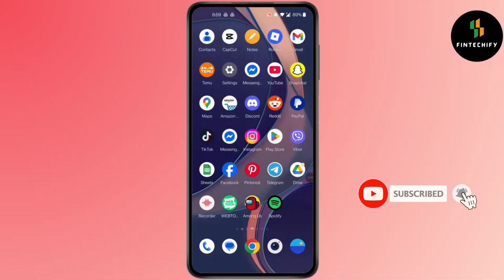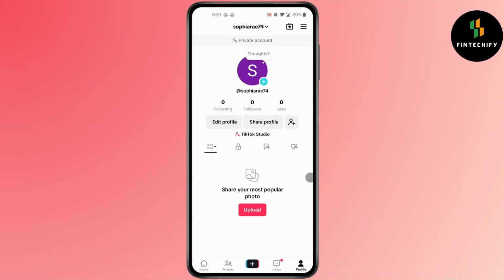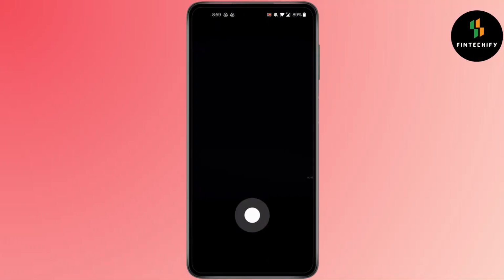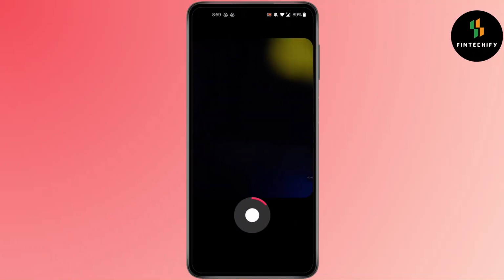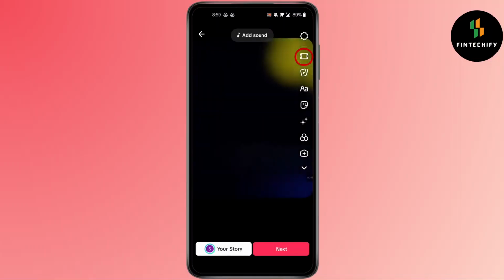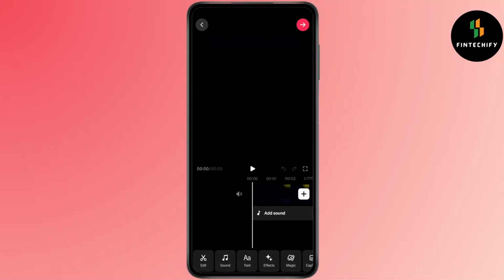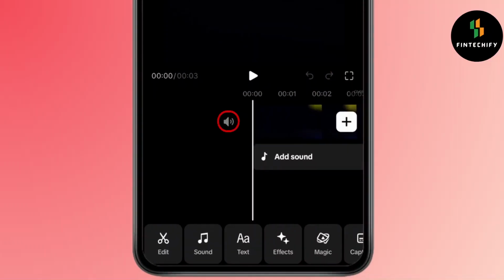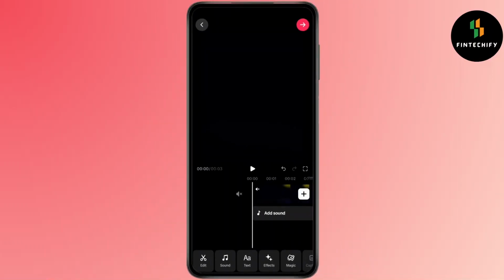How To Remove Original Video Sound On TikTok | Full Guide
Welcome to our step-by-step tutorial on “How To Remove Original Video Sound On TikTok | Full Guide”!
If you're looking to mute or delete the original audio from your TikTok video before or after uploading, this guide is for you. We'll walk you through how to remove original sound on TikTok, mute your video, and replace it with trending music or your own audio. Whether you're editing before posting or trying to adjust the sound afterward, these tips will help you take full control over your TikTok video's sound.

What you'll learn:
– How to remove original sound on TikTok before posting
– How to mute video sound on TikTok
– How to use TikTok's music library to replace original audio
– Whether you can remove sound from TikTok drafts
– Can you mute original sound after posting on TikTok?
– How to adjust audio levels and sync music properly
– Tips to make your videos sound more professional